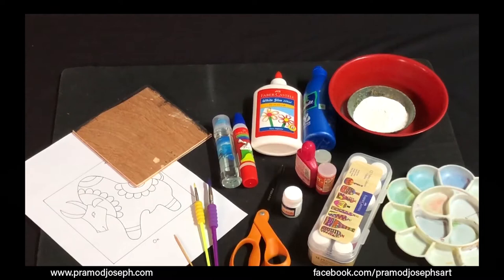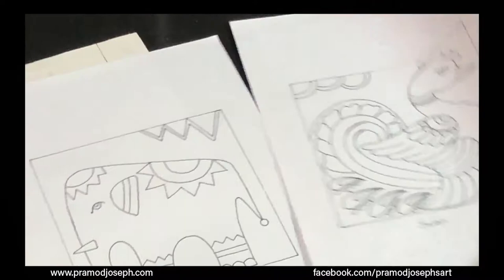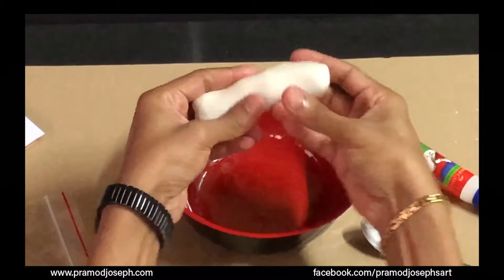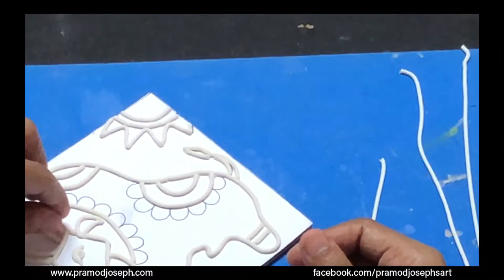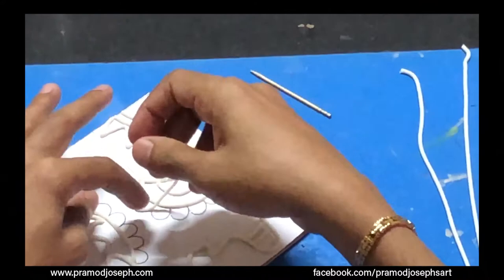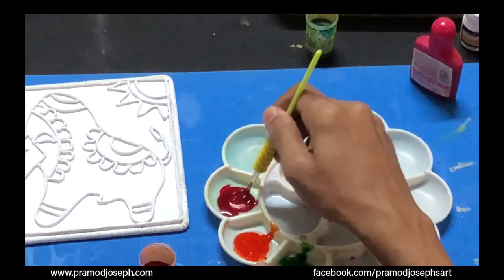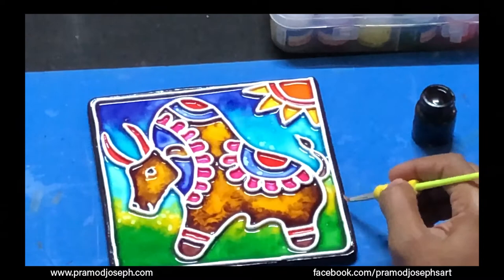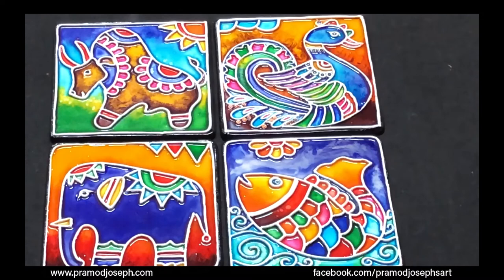Stained Canvas Painting | Beginners | Pramod Joseph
Materials List:
- Design Templates-  Ox, Elephant, Swan, Fish (Any 1)
- MDF Ply Wood / Canvas board / Cardboard / Packing Carton cardboard-
- Any 1 in 15cmx15cm.
- Any Air Dry Clay / Mould-It (Hobby Ideas)-1
- Talcum powder (If using mold-it)
- White Acrylic paint-1
- Flat & Round Brushes-1,5 etc.
- White liquid Glue-1
- Glass colors Water based-1set (Or) Clear glue mixed with Food colors-1set.
- Clear Varnish
Artist Bio:
Mr.Pramod Joseph is a renowned artist and art instructor. He has been creating innovative pieces of art that have captured the attention and churned a passionate following for his Indian traditional, as well as other ethnic and modern arts & crafts.

Since his early childhood, he has always been passionate about various forms of creative arts and crafts and it all started just as a hobby. But it did not stop with being just a hobby. He pursued his passion and graduated from the Govt. College of Fine Arts, Chennai with a distinction in Visual Communication. He has been equally passionate about sharing his knowledge and has been teaching for the last 23 years. He has completed an International teacher's training course from Cambridge University to further hone his teaching skills. He has received several awards in his art and teaching career for his innovative and dedicated work.

He was selected as the "Super Teacher" and has been the ambassador for Faber Castell & Pidilite Industries as their International Art Instructor and has done a lot of research and development with art-related products. He has also conducted several art-related workshops for art teachers and hobbyists across the country and abroad.

Since 1997 Mr.Pramod runs his own art school located at Mylapore, Chennai under the name “Chitra Sandesa” which means “Art with a message”, where he teaches children to adults different art and craft forms with a planned curriculum.